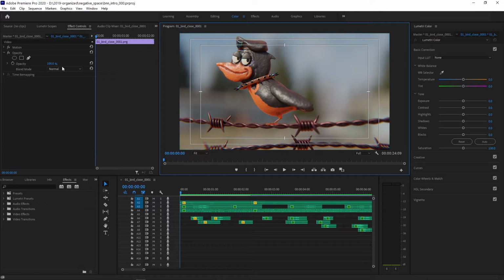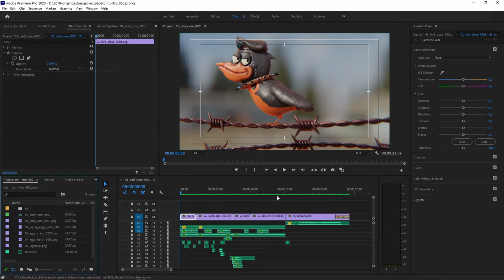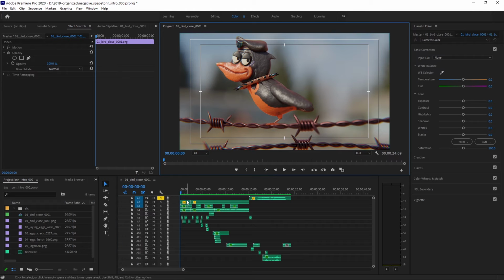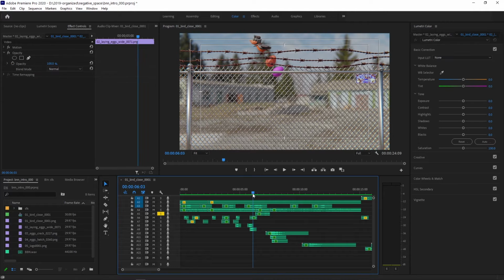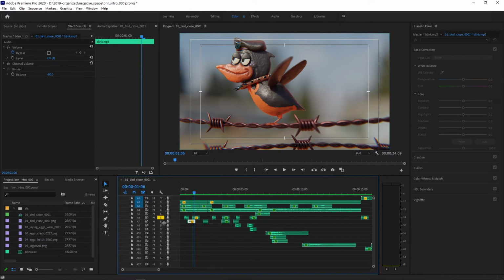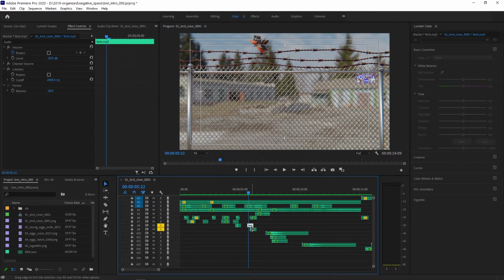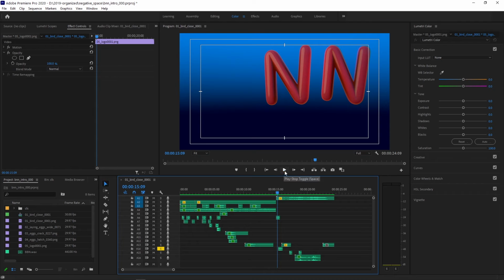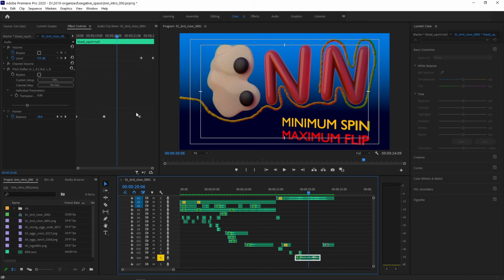Little Animation Tour Part 6: SFX in Premiere Pro CC 2020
And there it is. Putting on the final touches and adding sfx and audio in Premiere.